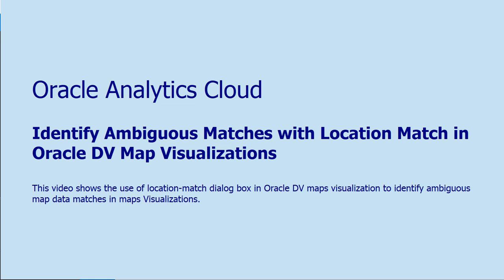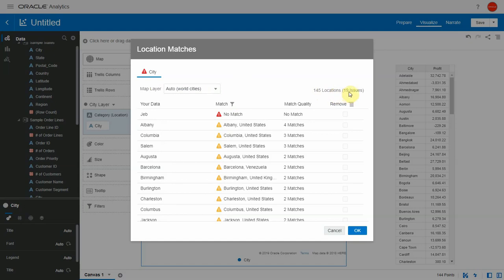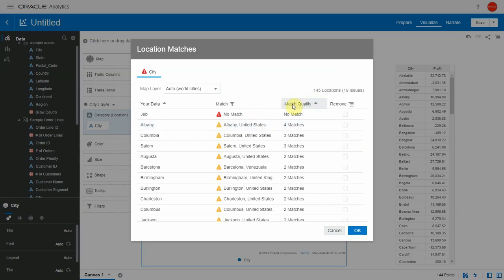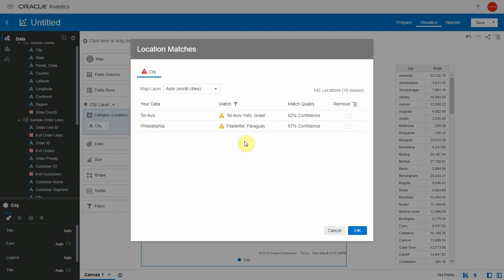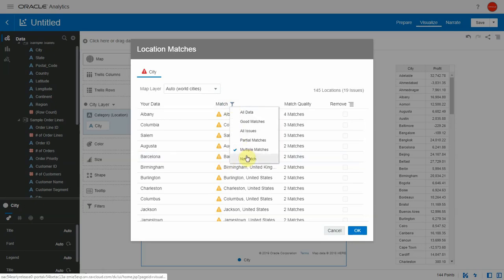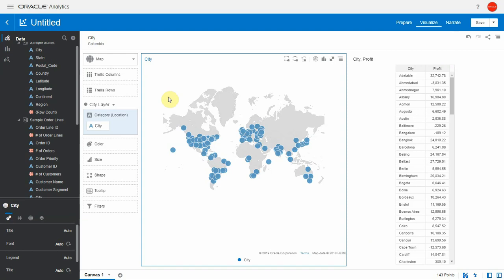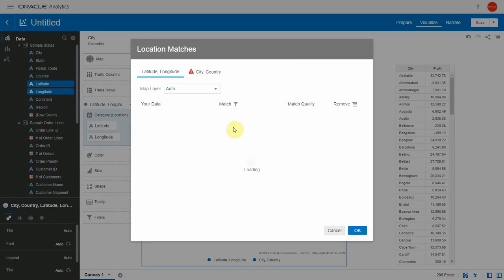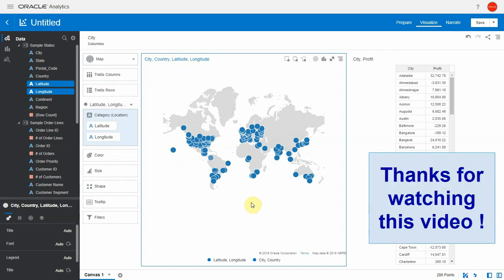Leveraging Location Match Feature to Identify Wrong Matches in Maps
This video describes how to use a new feature coming in Oracle Analytics Cloud (OAC) 5.5 upgrade